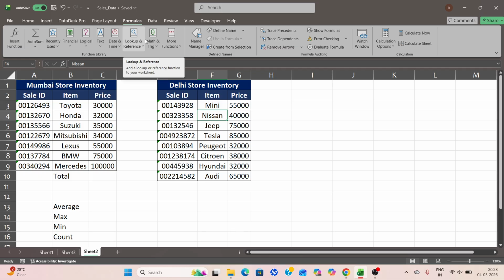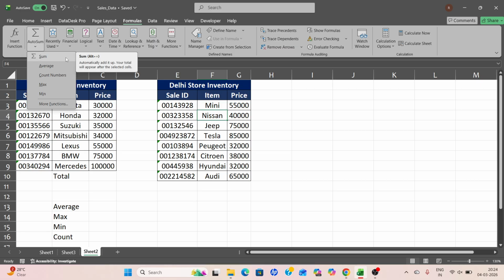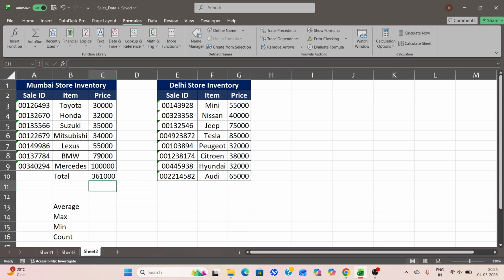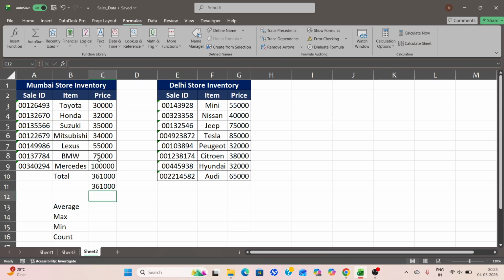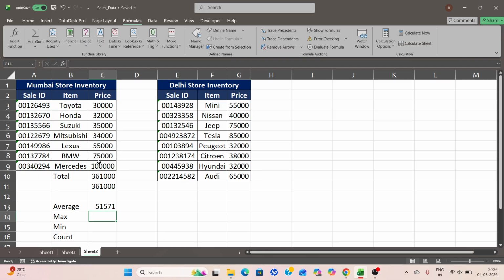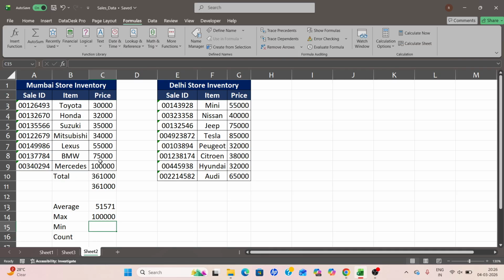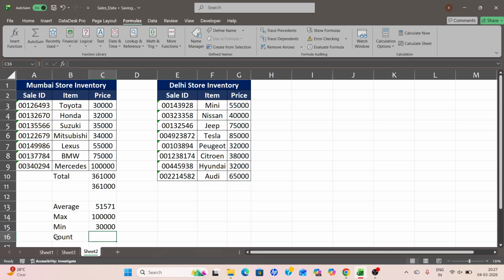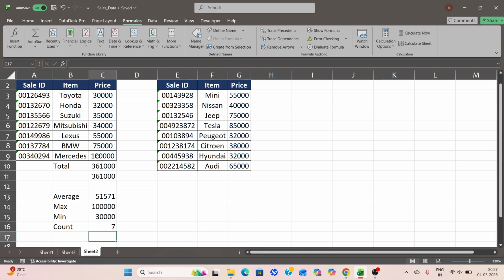Excel Formulas Every Beginner Must Know | SUM, AVERAGE, MAX, MIN, COUNT (Session 5)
Are you still calculating totals manually in Excel?

In this video, I explain the 5 most important Excel formulas every beginner must know:

✅ SUM – Calculate totals instantly
✅ AVERAGE – Find mean values
✅ MAX – Find highest number
✅ MIN – Find lowest number
✅ COUNT – Count numeric values

These formulas are frequently asked in interviews and used daily in office work.

If you're a student, job seeker, working professional, or preparing for Excel interviews — this video is a must watch.

Practice these formulas immediately after watching.

👉 Comment your favorite formula
👉 Tell me what you want in the next session

Next session: Advanced formulas + AI tricks in Excel 🔥